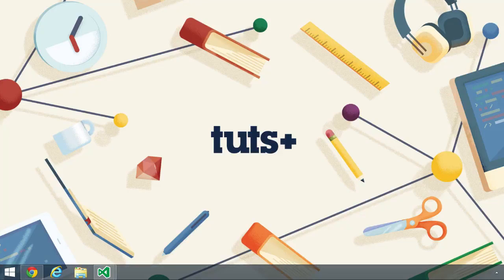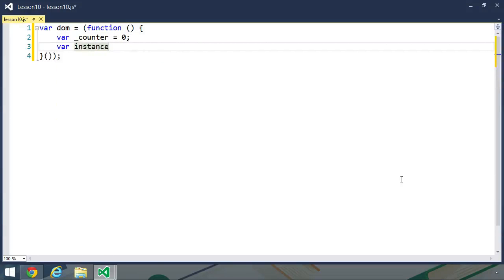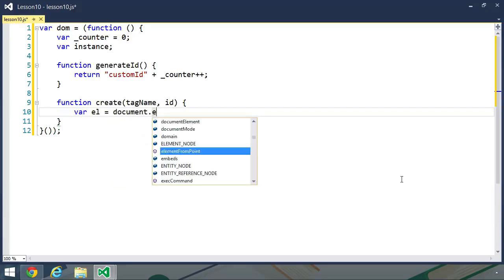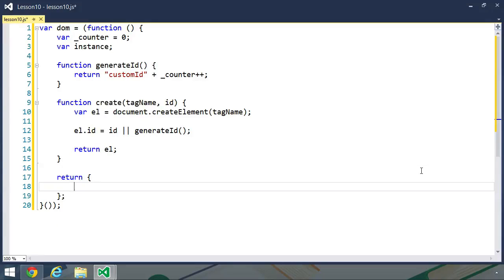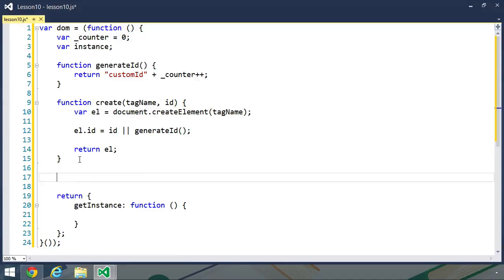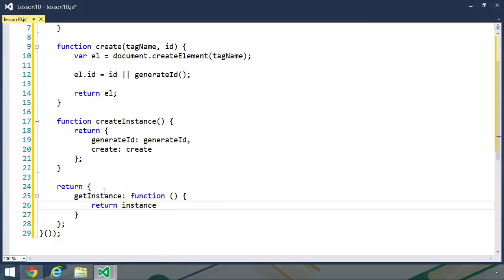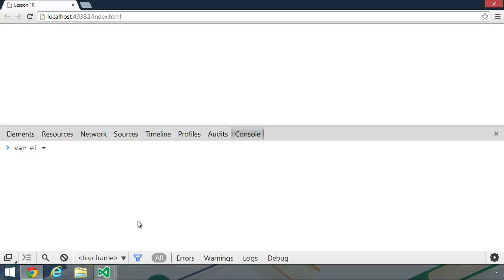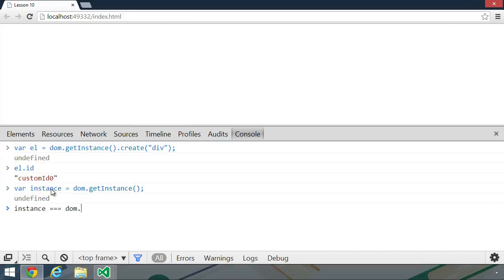05 Other Creational Patterns: 01 The Singleton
Other Creational Patterns: 01 The Singleton